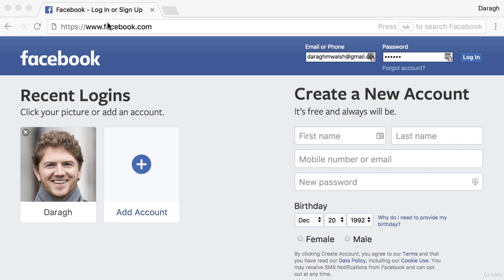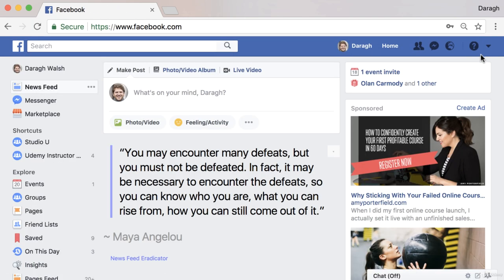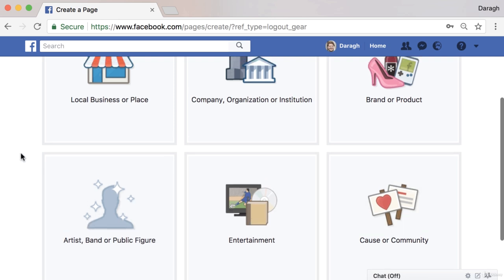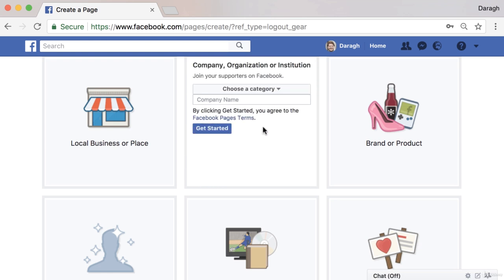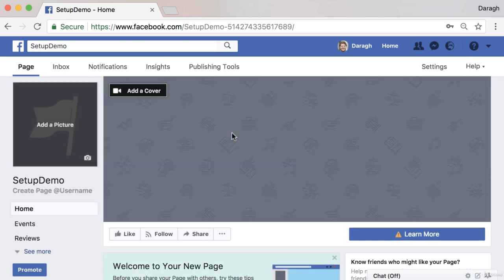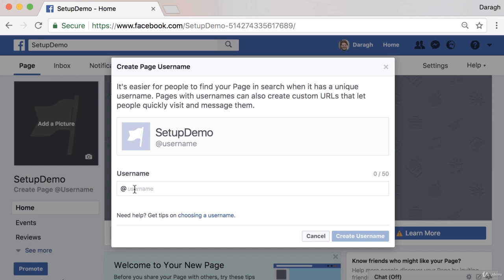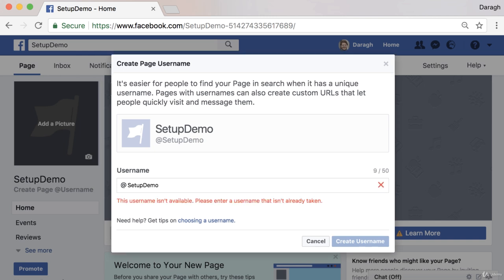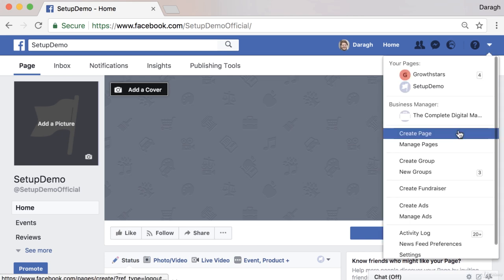How to Set Up Your Facebook Page: A Step-by-Step Guide l Class - 02 l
How to Set Up Your Facebook Page: A Step-by-Step Guide

Description:

In this video, we'll walk you through the essential steps to set up your very own Facebook Page, whether for your business, brand, or personal project.

What You’ll Learn:

Creating Your Page: Discover how to create a page from scratch and choose the right category for your business.
Profile and Cover Photos: Tips on selecting eye-catching images that represent your brand effectively.
Filling Out Your Info: Learn how to complete your page’s About section to ensure your audience knows who you are and what you do.
Customizing Your Page: Explore features like adding buttons, setting up your username, and utilizing page templates.
Engaging Content Ideas: Get inspired with content ideas to kickstart your posts and attract followers.
Why You Should Watch: Setting up a Facebook Page is crucial for your online presence. This guide is perfect for beginners and those looking to refresh their existing pages.